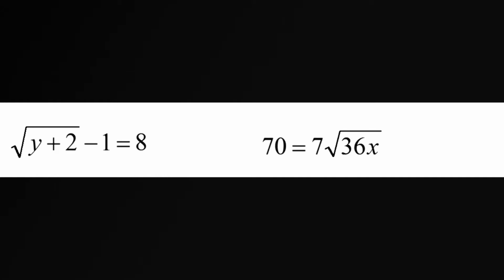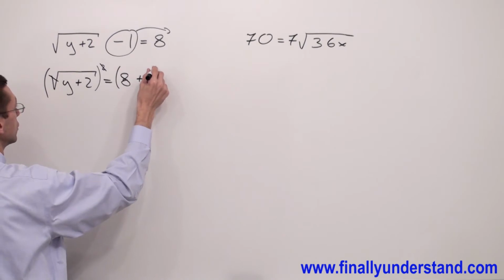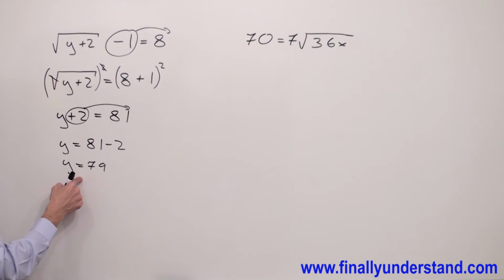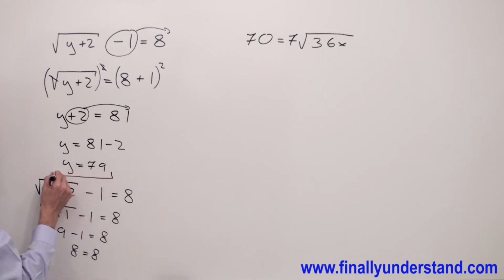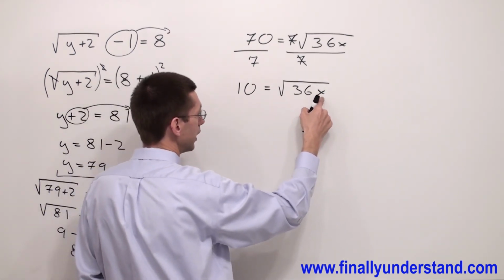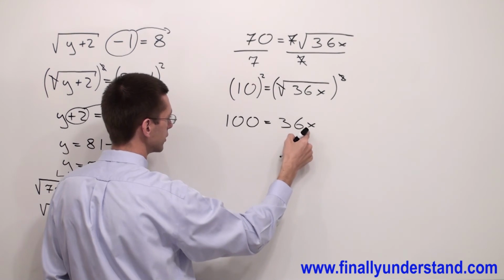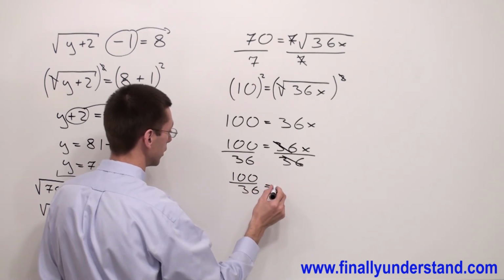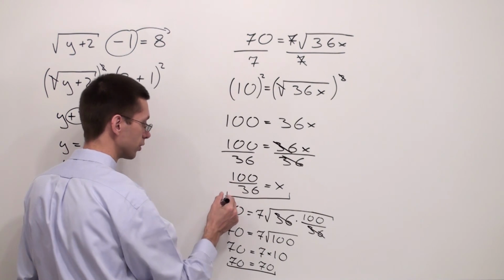Don’t Be Scared of Radical Equations! 😱 Learn the Easy Way 07